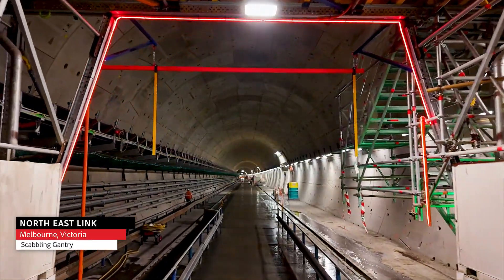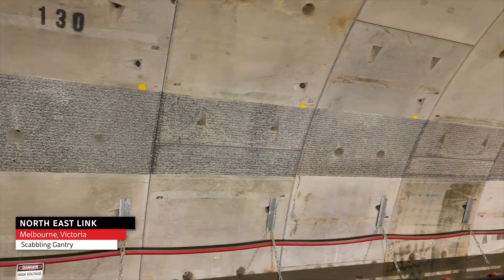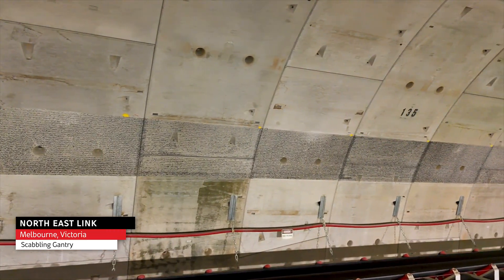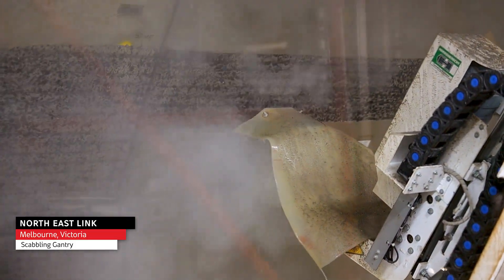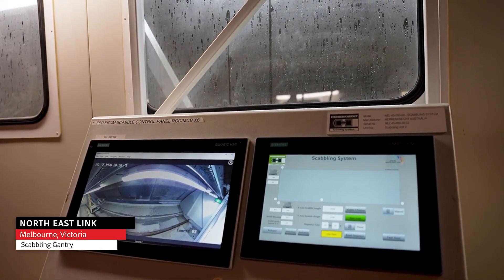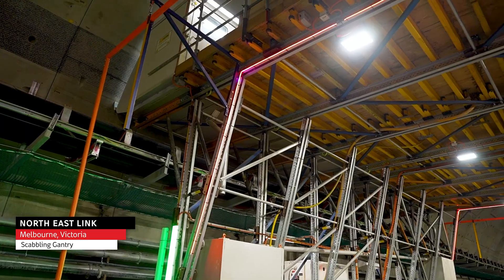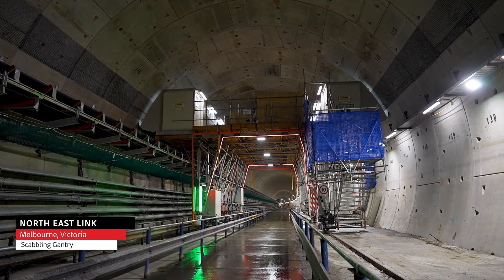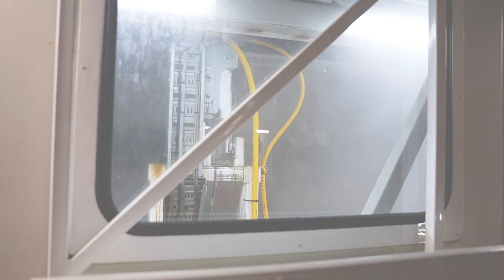North East Link | Scabbling Gantry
⭐ Australian Workplace Health and Safety Awards finalists!
It’s National Safe Work Month, and we’re excited to highlight the Spark North East Link Tunnels D&C team, which was named as a finalist in the 2025 Australian Workplace Health & Safety Awards Best WHS Technology Deployment and Adoption Award for the scabbling gantry - the latest innovation making tunnelling safer and more efficient on North East Link!

Stretching 12 metres long, this acoustic container moves through the tunnel on a custom-built gantry system. Inside, robotic arms are used to expose the concrete arrogate of the tunnel lining to prepare for tunnel roof construction.

Once a high-risk task, this innovation is another example of how we are using smarter ways to deliver safe outcomes as we build the North East Link Tunnels.

Hear from Ed Batty, a driving force behind this exciting new technology!

Webuild, as part of the Spark Joint Venture, is delivering the North East Link tunnels. The project will enable a more sustainable future by taking 15,000 trucks off local roads every day and reducing travel times by up to 35 minutes for commuters. Once complete, it will be the longest road tunnel in Victoria.